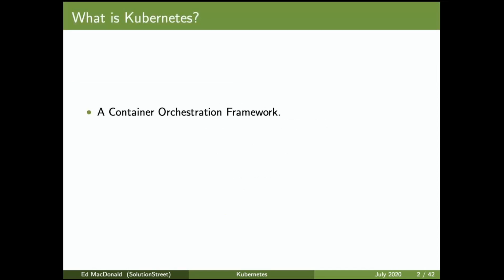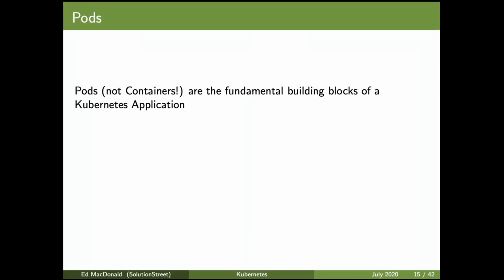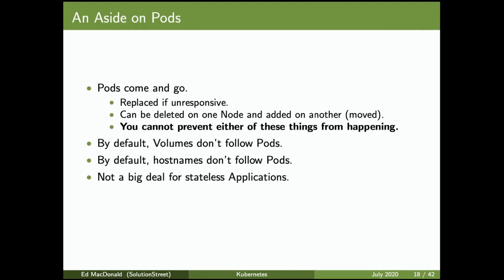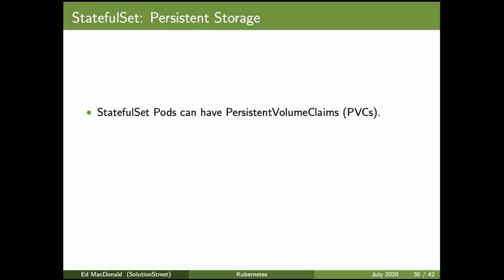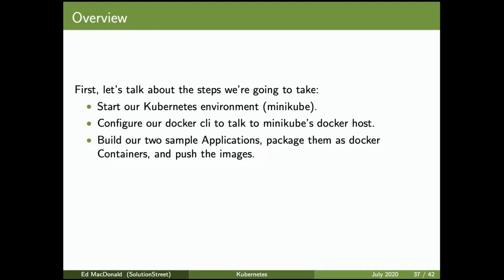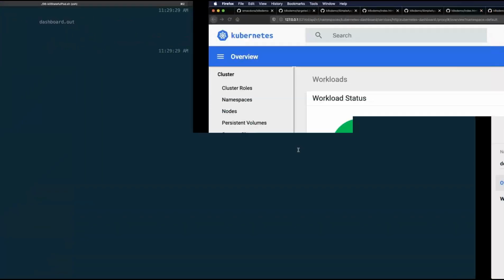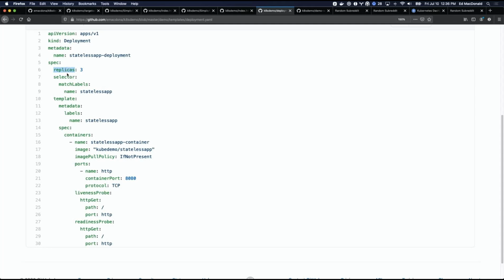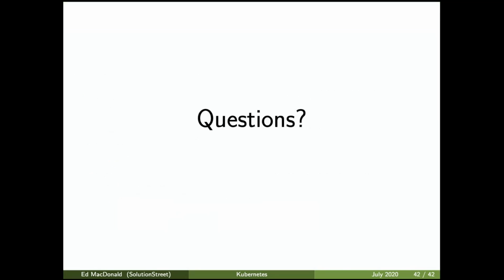Introduction to Kubernetes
Solution Street